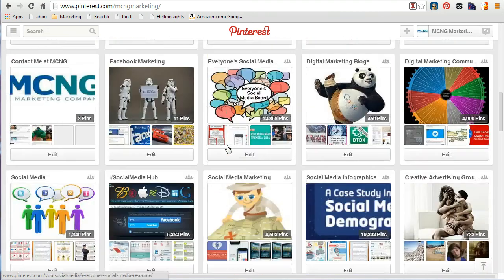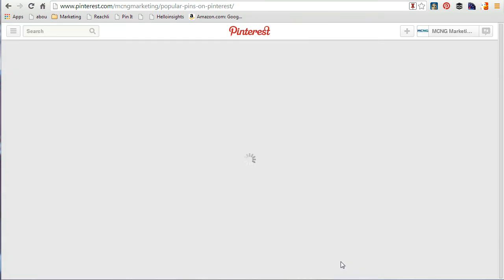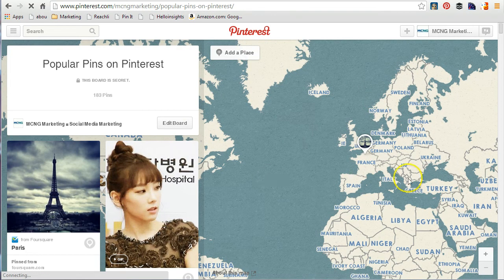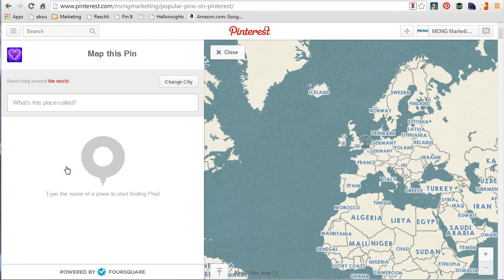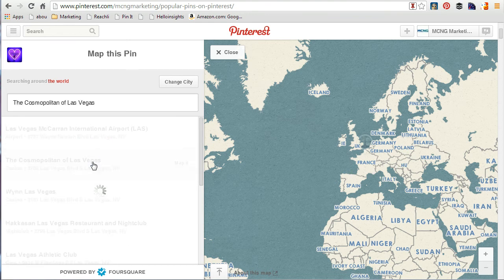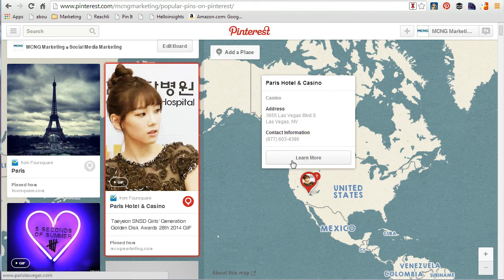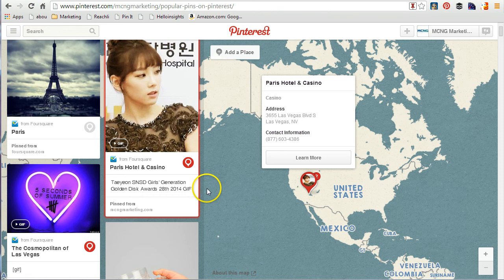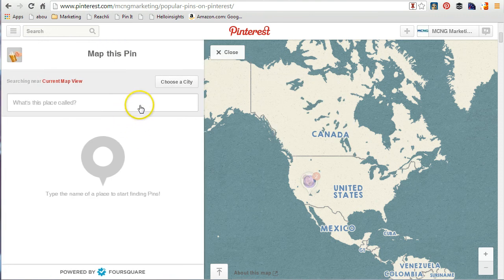How to Create Place Pins on Pinterest by Vincent Ng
How to create a place pins and place pin boards on Pinterest by Vincent Ng.